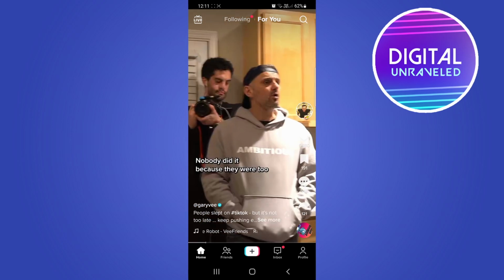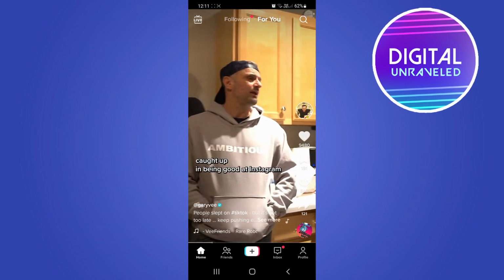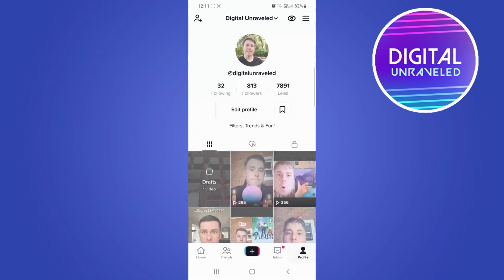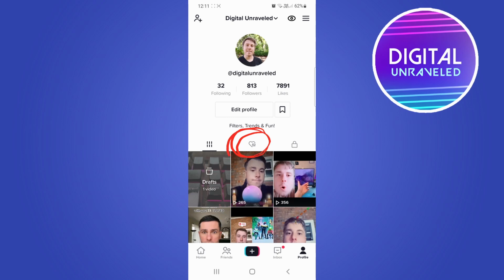How To See Your Favorites On Tiktok (2022)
Learn How To See Your Favorites On Tiktok